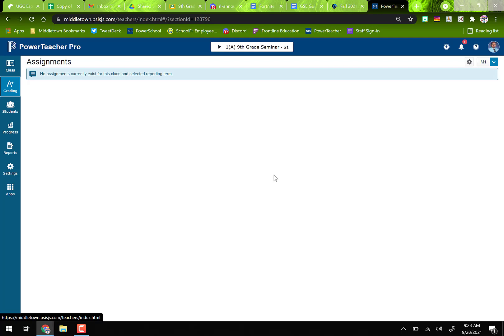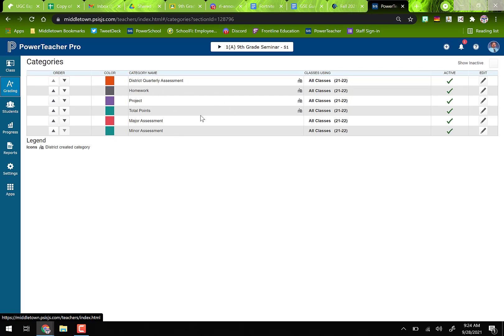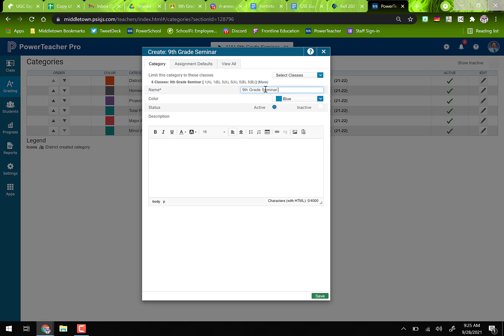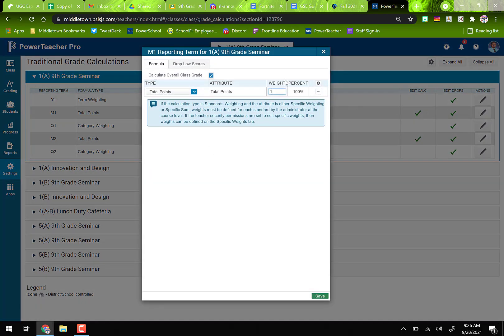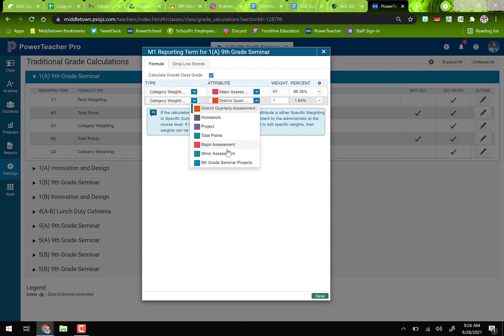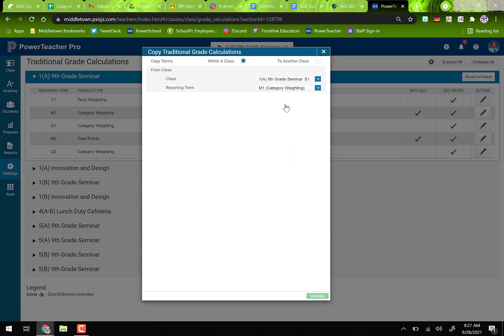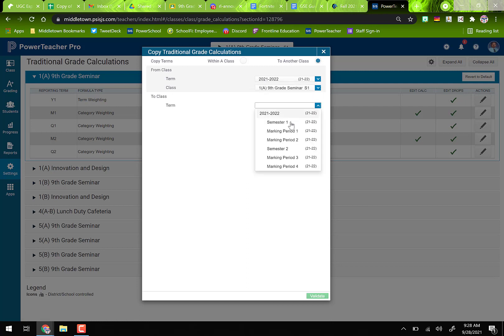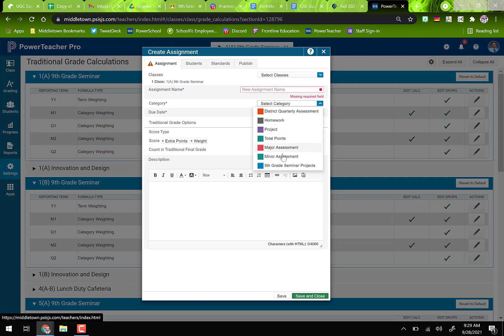PowerSchool Gradebook Setup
Just a quick overview of how to setup Categories and MP calculations for PowerTeacher Pro